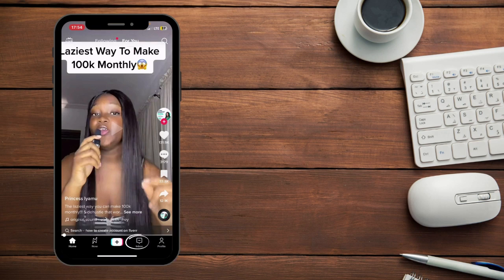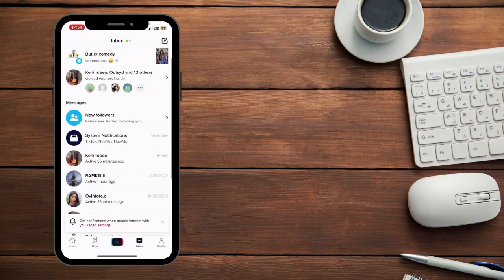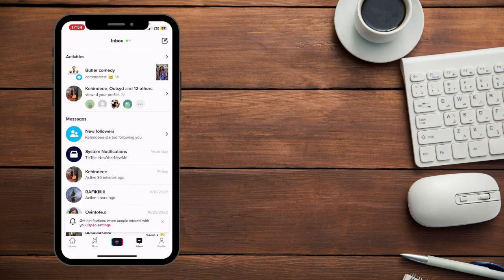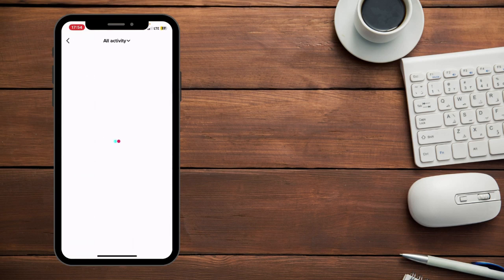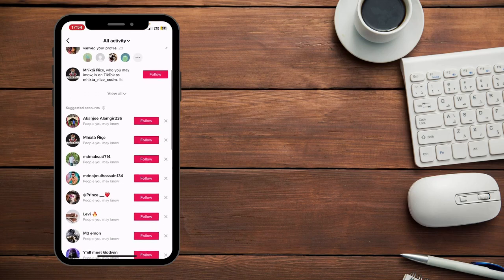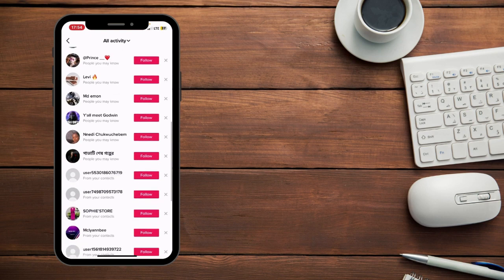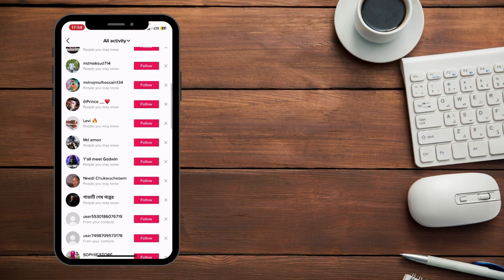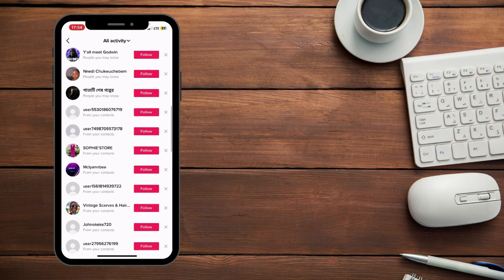HOW TO ADD FRIENDS ON TIKTOK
Welcome to our latest tutorial video: "HOW TO ADD FRIENDS ON TIKTOK"! In this engaging and easy-to-follow guide, we dive into the world of TikTok, showing you the simplest and most effective ways to connect with friends on one of the world's most popular social media platforms.

Whether you're new to TikTok or looking to expand your social circle on the app, our video is the perfect resource. We cover everything from the basics of finding friends to understanding the nuances of TikTok's friend-adding features. Our step-by-step instructions make it easy for anyone to follow along, regardless of their tech-savviness.

Not only do we show you how to add friends, but we also share tips and tricks to enhance your TikTok experience. You'll learn about TikTok's latest features, privacy settings, and how to manage your friend list effectively. Plus, we'll touch on the importance of online safety and how to connect with others while keeping your personal information secure.

We're excited to help you grow your TikTok network and make the most out of your TikTok experience. Your support helps us create content that makes tech easy and fun for everyone.

Now, let's get started and turn your TikTok into a thriving social hub!